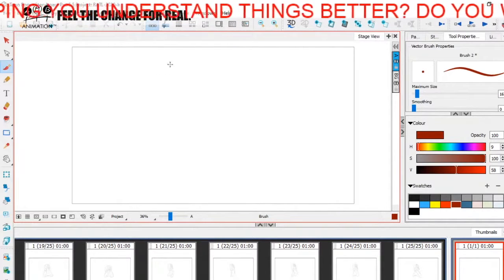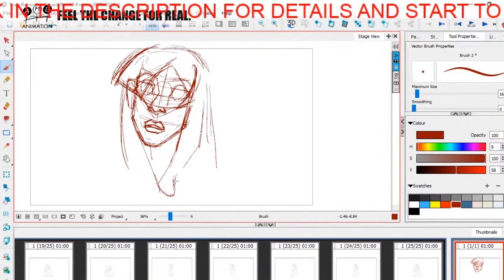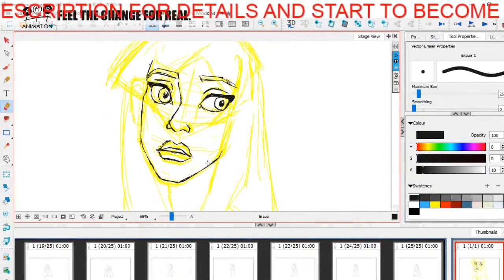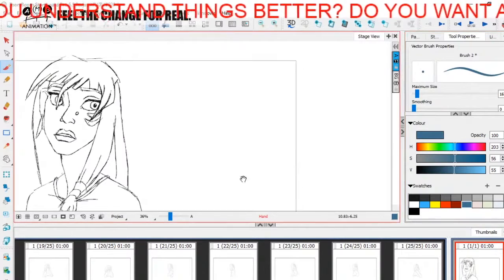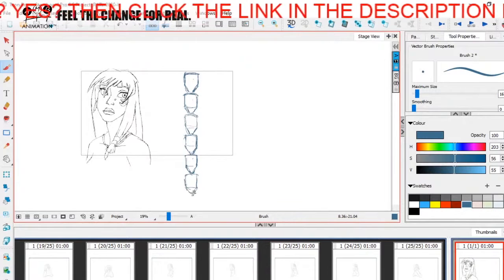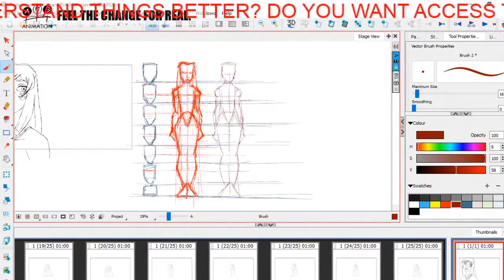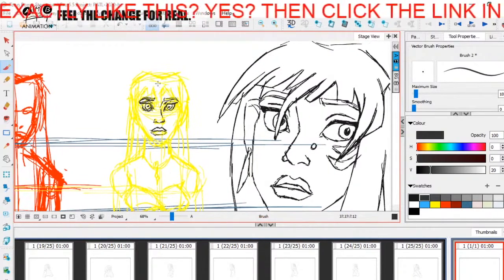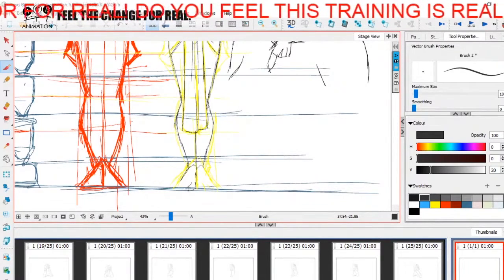2D Animator Shows How to Draw Characters on Model - Kida Disney Atlantis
Learn how to draw  Draw Characters on Model - Kida Disney Atlantis
You Unhappy with Your Animation skills? Change that Immediately - Click the link Now